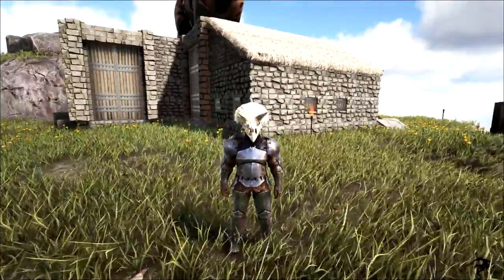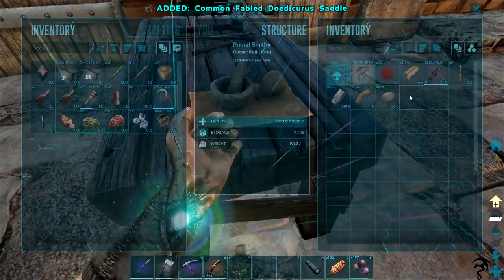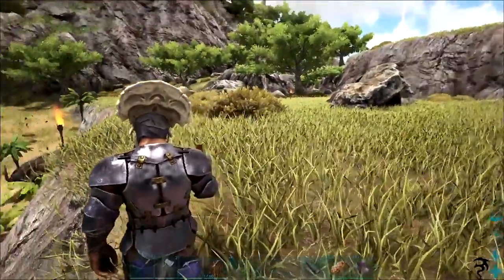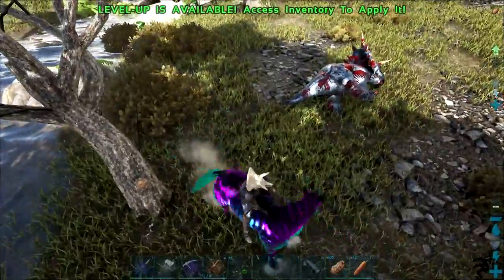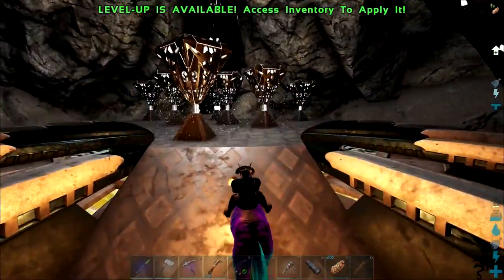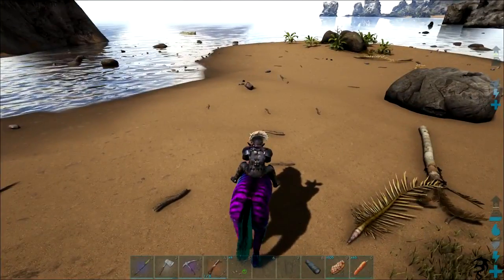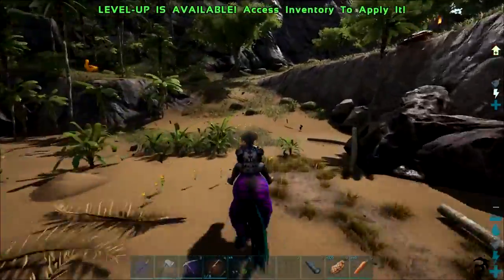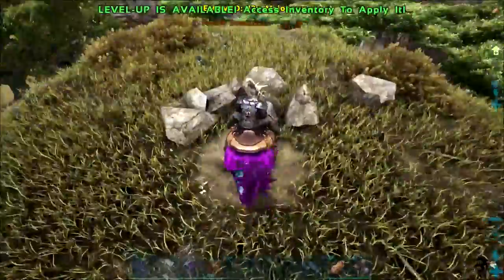THE FABLED EQUUS! And all the Artifacts!- Ep9 - Ark Ragnarok Genesis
We check out the recent tames and tame the Fastest Pony in the land! Plus a cave with all the Artifacts?!?

With the official release of the Ragnarok map and people flocking to it, it's about time we start our caving guides back up and show people where to find them!

With the Ragnarok map an official DLC now, and Official Servers have it up, people are going to be hunting for caves, it's time you learn how to get there first, .

Daily Ark: Survival Evolved Annunaki Genesis with LemonBeacon - What is up guys, today we're taming up and equus and exploring abit, found alot of crates, .

Started up a new single player game on ARK: Survival Evolved on the new Ragnarok map! Come check it out with me. We'll be hunting for the unicorn and much